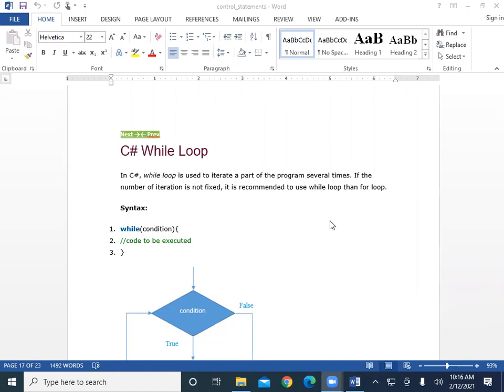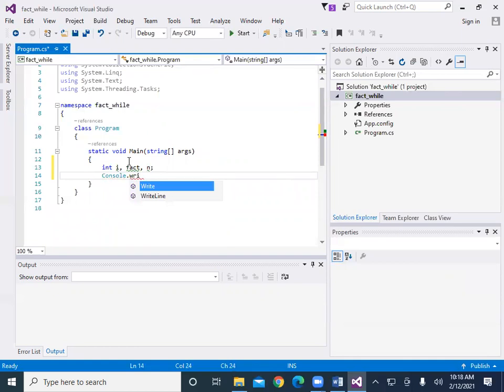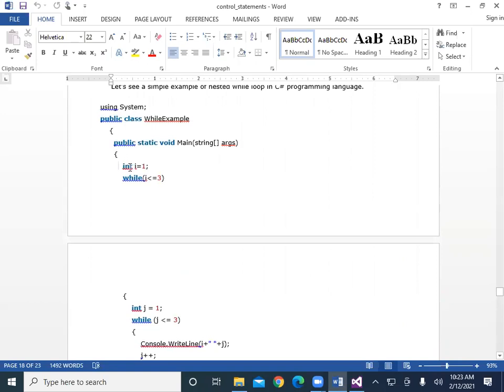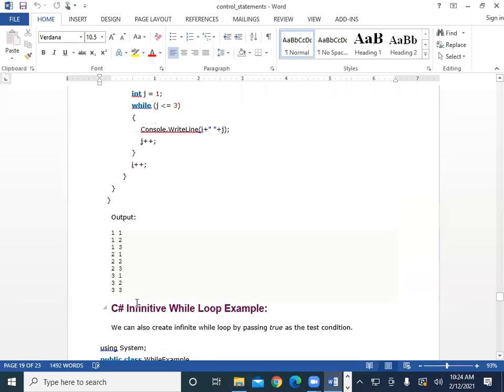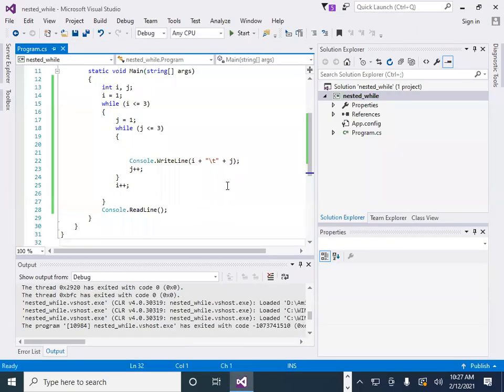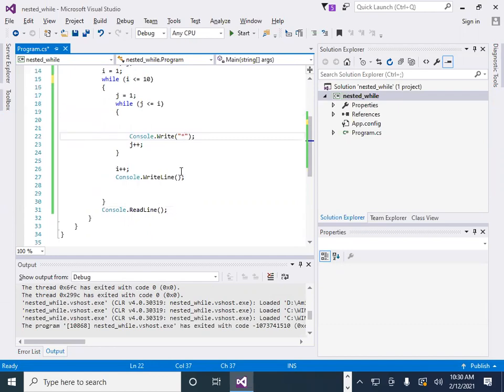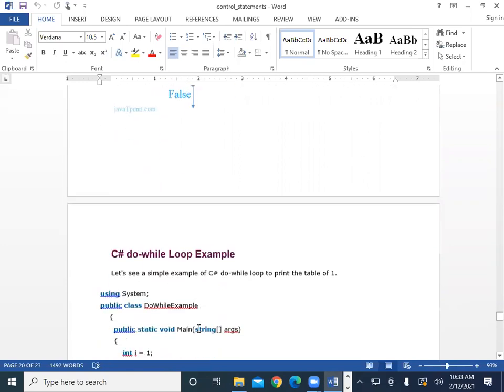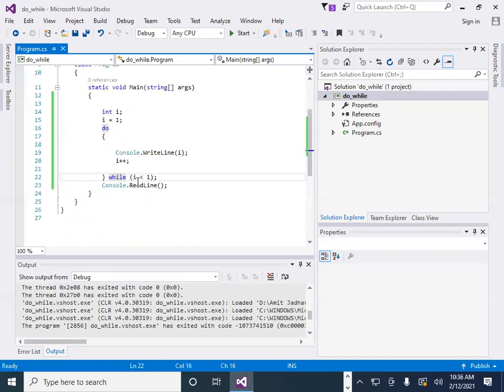10 while examples by prof Amit Jadhav on 12feb21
while examples in .net